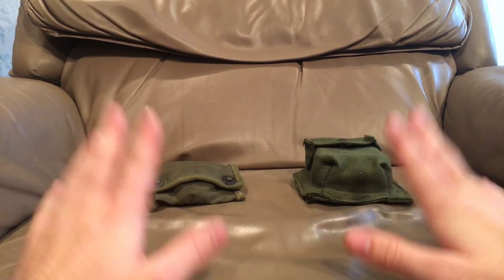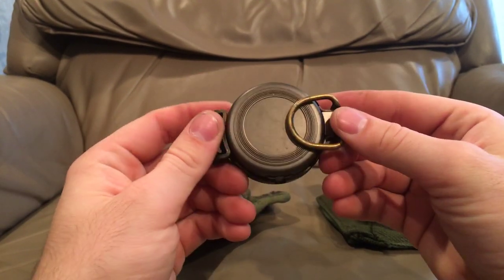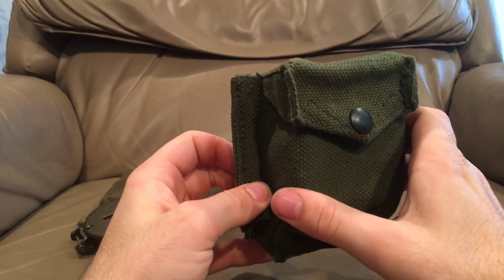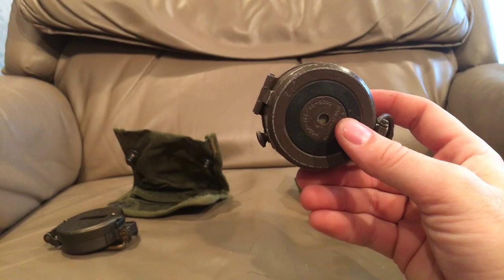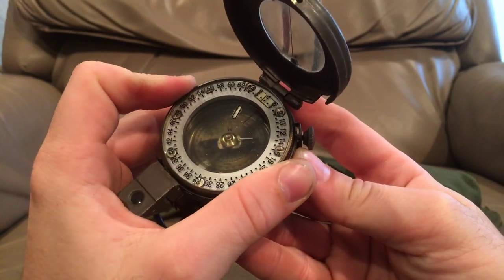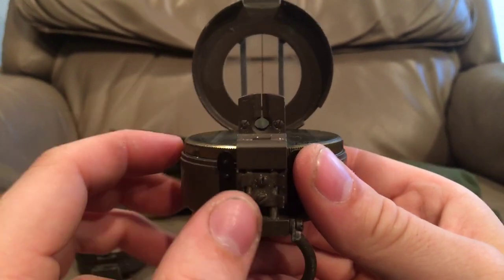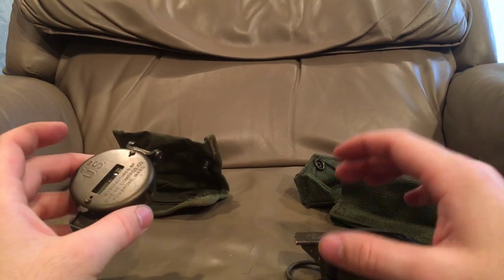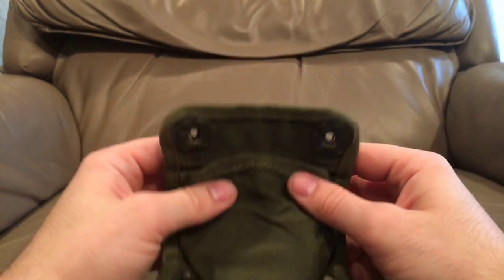Canadian pattern 51 compass pouch and Korean War compasses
This video like i promised if I ever found another pattern 51 compass pouch, since the last one I bought was lost in post that I would make another video on the compass pouch. Well I got another pattern 51 compass pouch and I figured I would show the two most widely used compasses by the Canadian army in the Korean War one being of commonwealth origin one being of American origin and their respective pouches. This video isn’t perfectly historically accurate the mkiii compass isn’t historically accurate it’s from the late 50’s and the case is made from steel rather then brass.

Devin K.